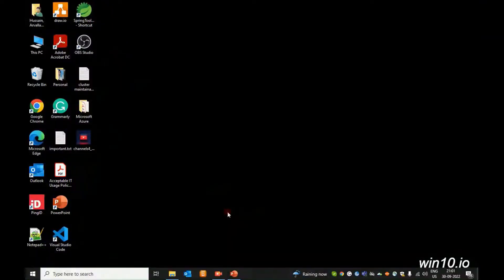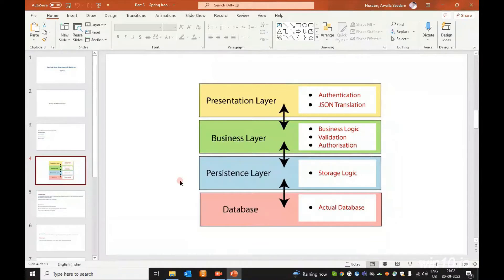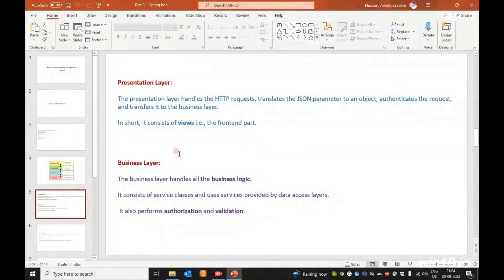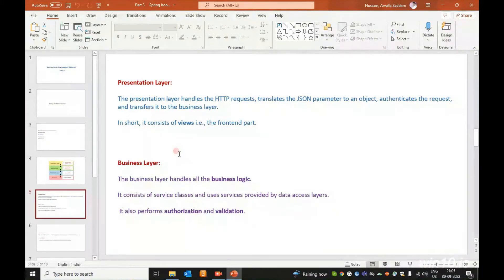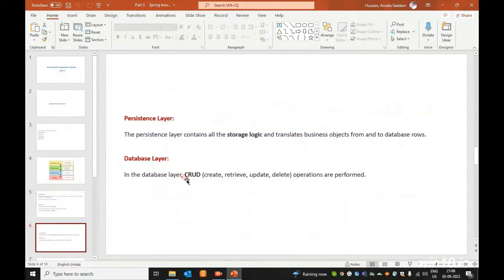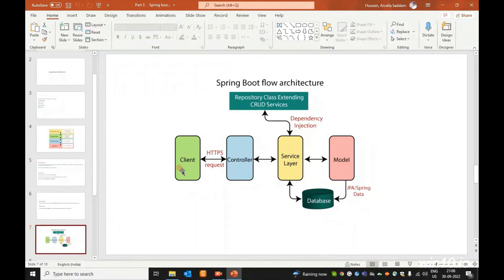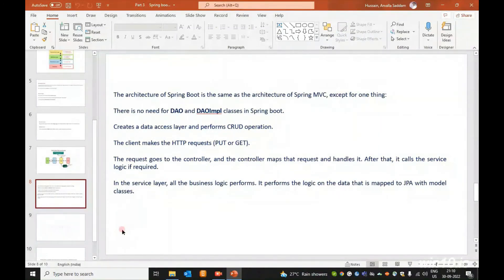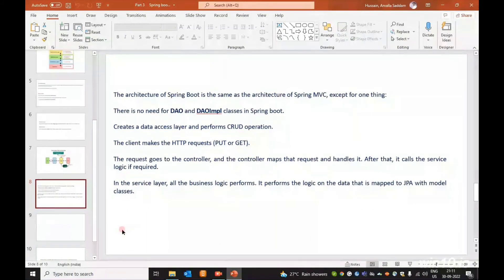Spring boot flow Architecture // Spring boot framework tutorials //Easy Learning Channel